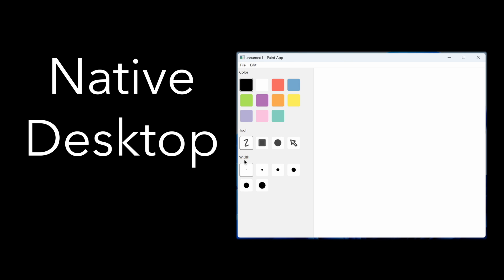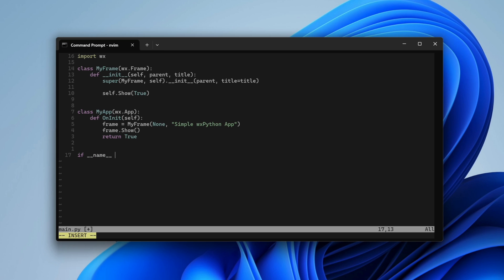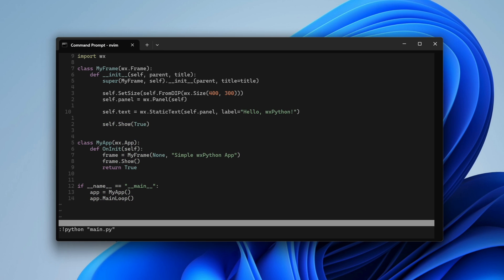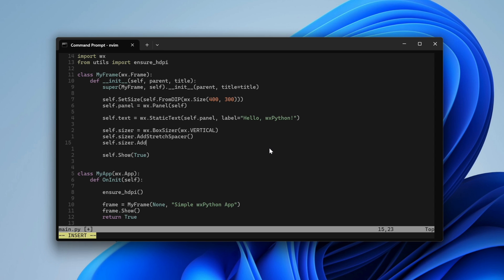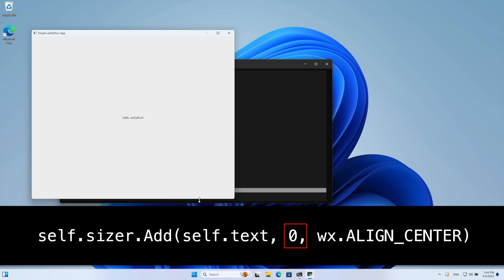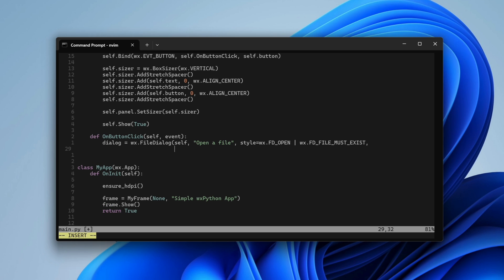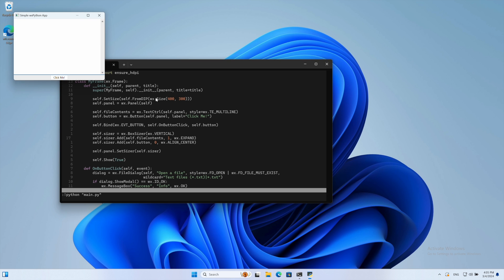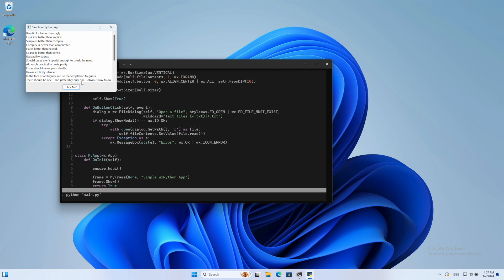wxPython: Desktop Apps in Python - Introduction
Build native desktop applications with Python the easy way! Learn how to install wxPython, create a window, manage UI elements placement and sizing, and respond to user events. Show system dialogs and read files with just a few lines of code.